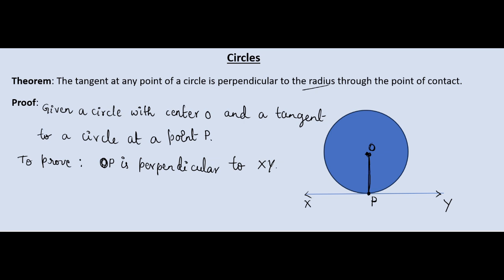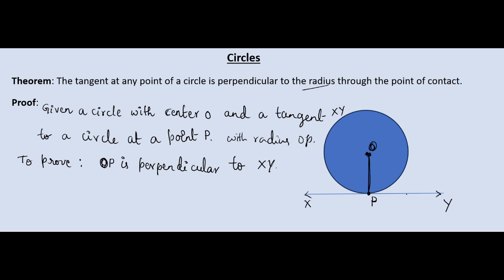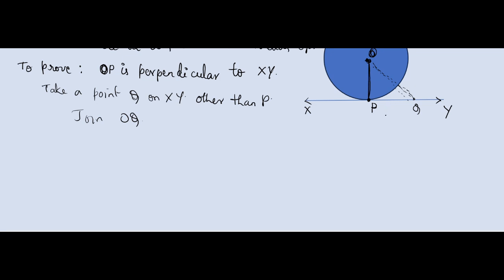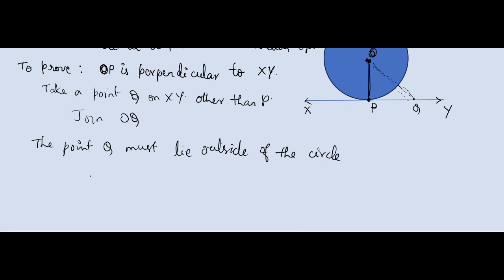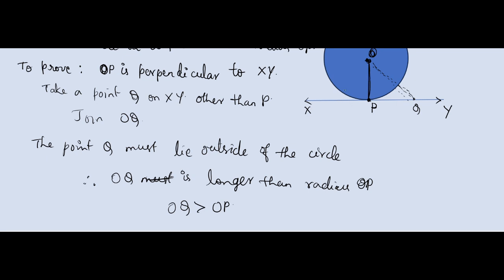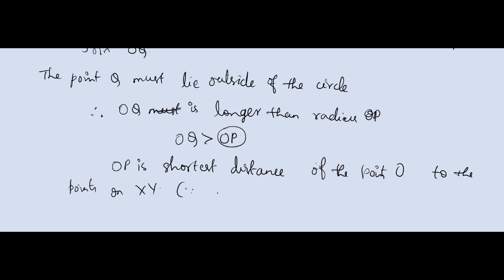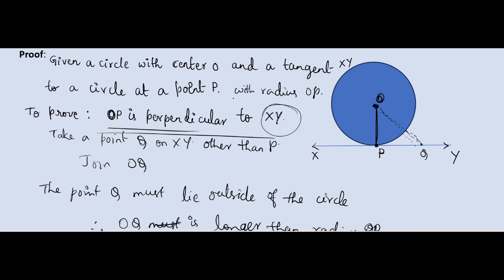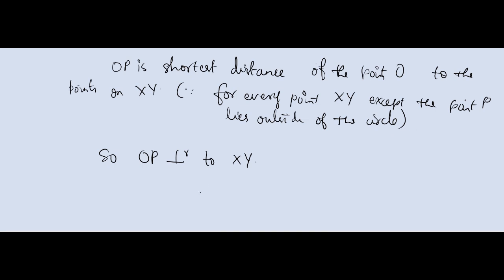Day -20 Class 10 Circle Theorem| Class 10 Ch 10